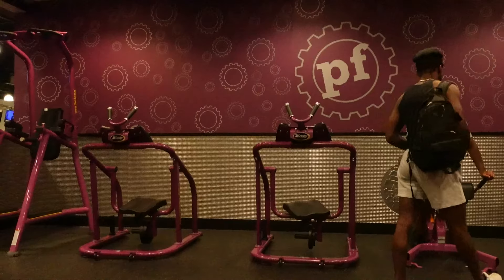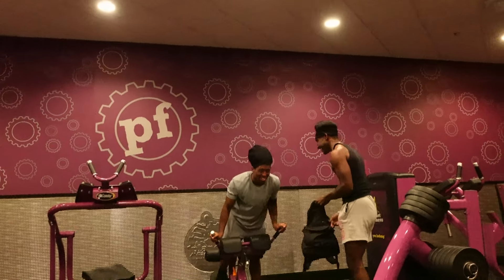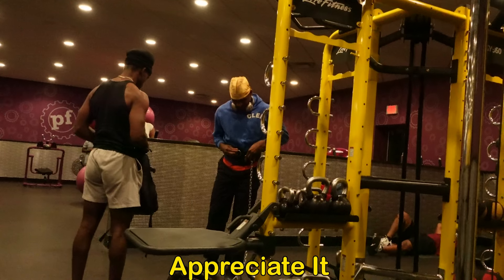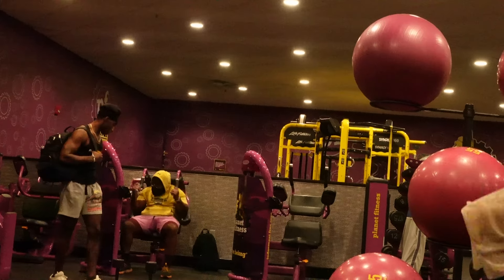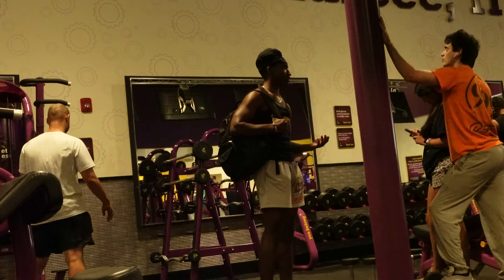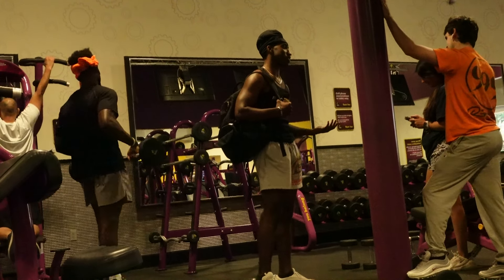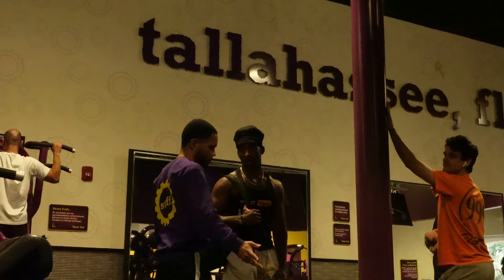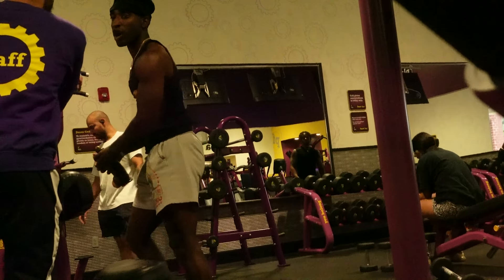Working Out With Dildos In The Gym!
Big Bulk Cut GYM!!!

♱ Outro - Real Boston Richey - Not To Mention